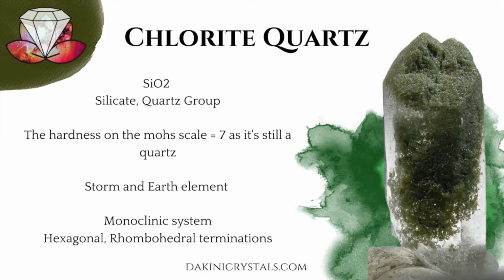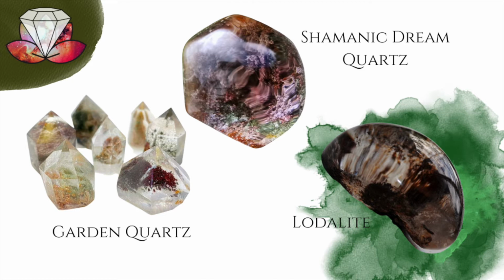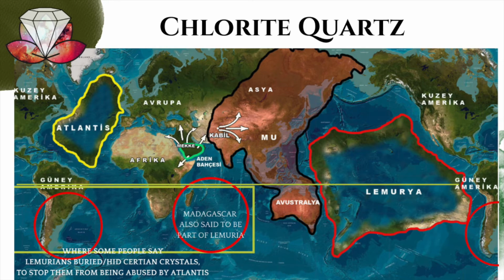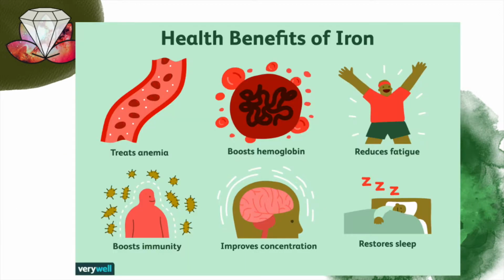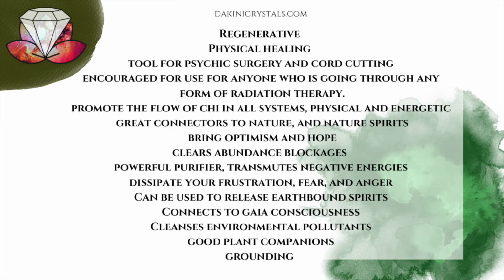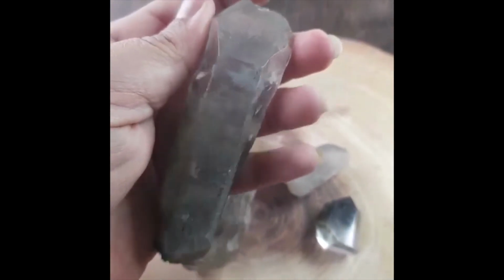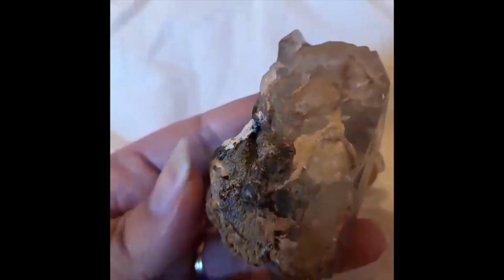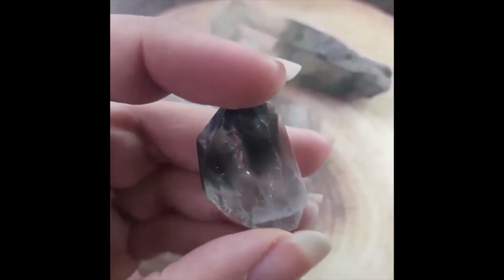Chlorite Quartz - Flow & Rejuvenation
A video Request - for Alex.

In this video I will talk through the elements and benefits of Chlorite Quartz or Chlorinated quartz.

Hi, I'm Bianca Eleanor, Crystal Therapist.

Join me on the Gram, IG: @dakini_crystals

Wishing you many blessings, Namaste, Bianca Eleanor x